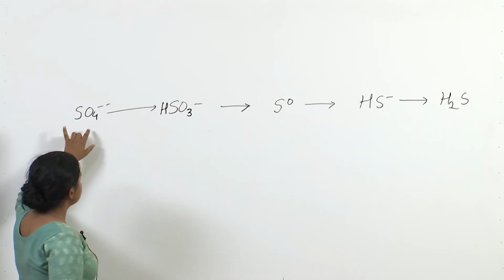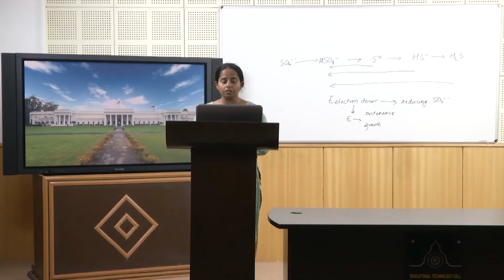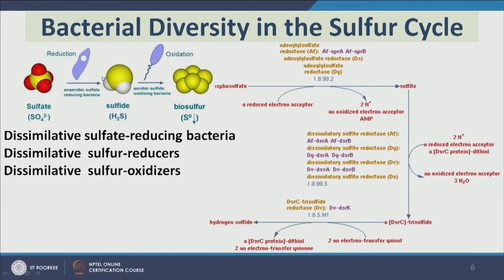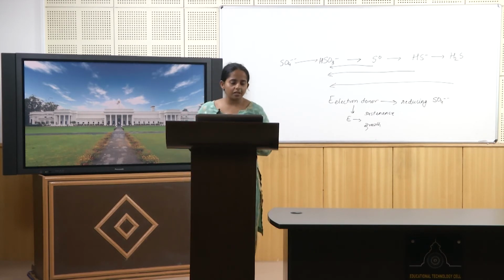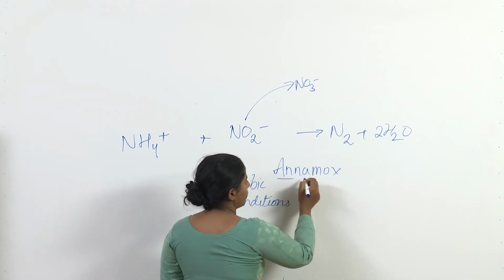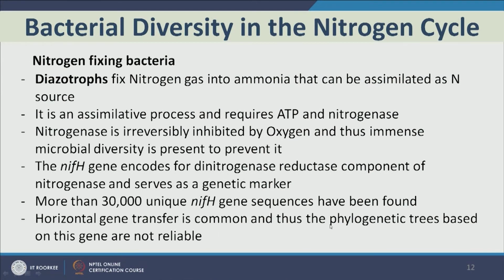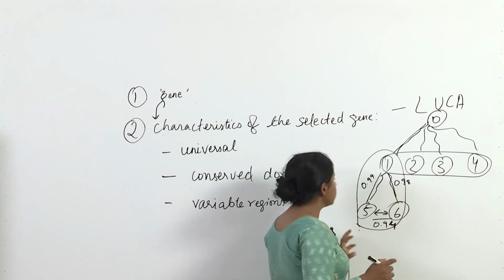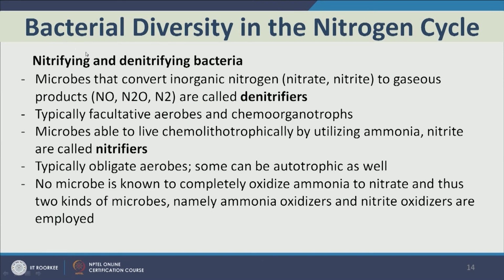Lecture 14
This lecture includes the diversity in bacteria on the basis of function.